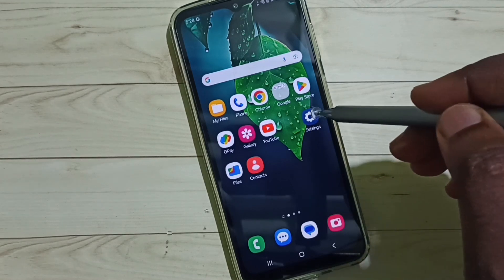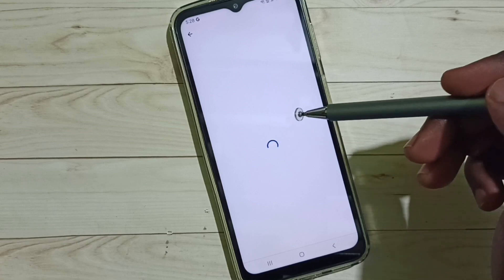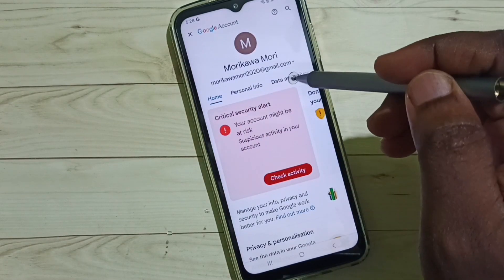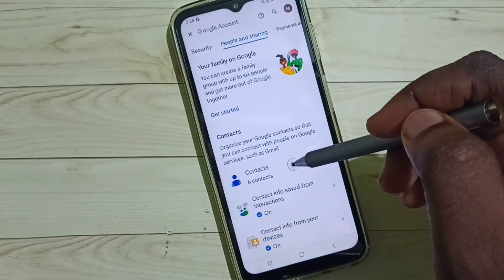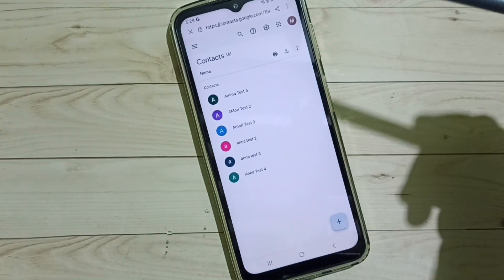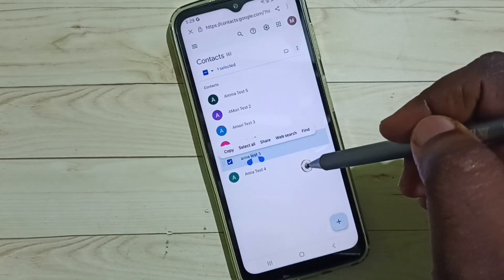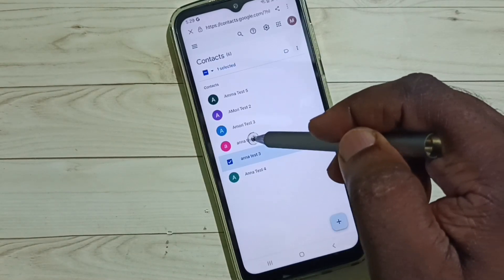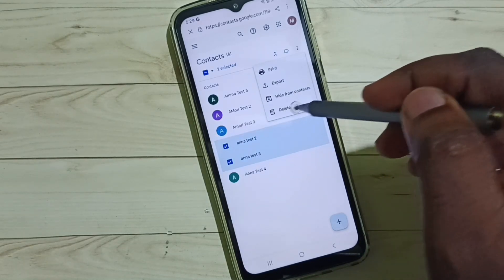How to Delete Contacts from Gmail Account (Google Account) in Any Android Phone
mobile, phone, android, android 14, android 15, smartphone, how to,enable, disable, turn on, turn off,
Samsung, Samsung galaxy,